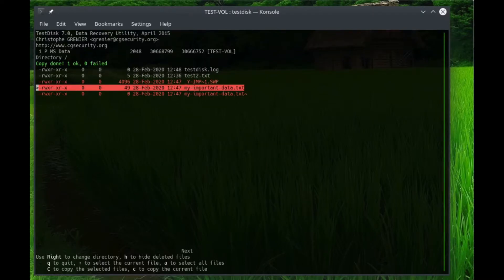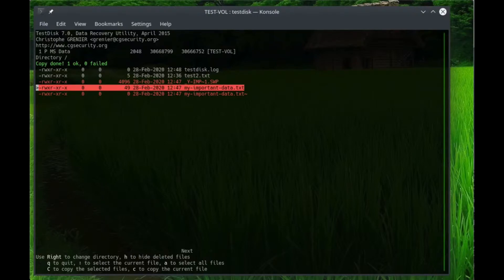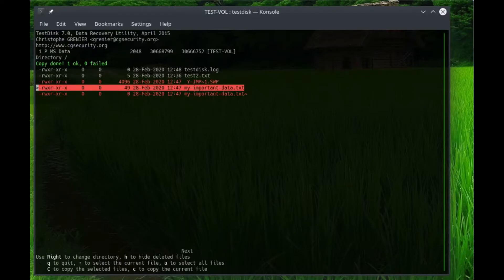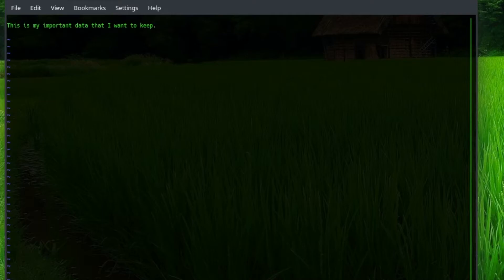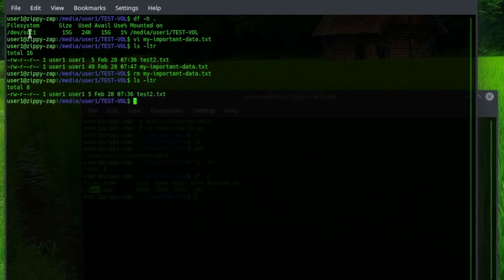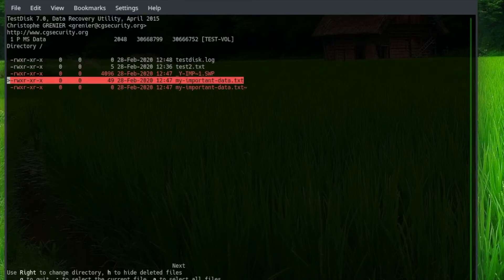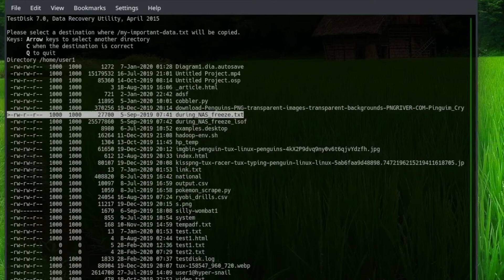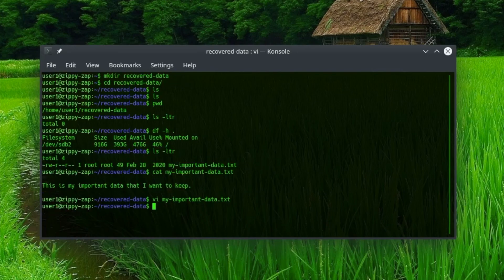Linux Recover Deleted File With Testdisk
This is on a a USB drive with a win32 filesystem from a system running Ubuntu Linux.